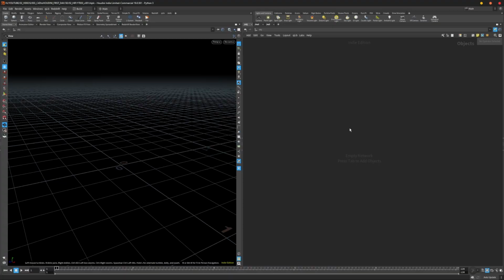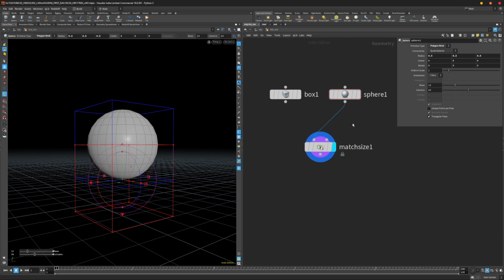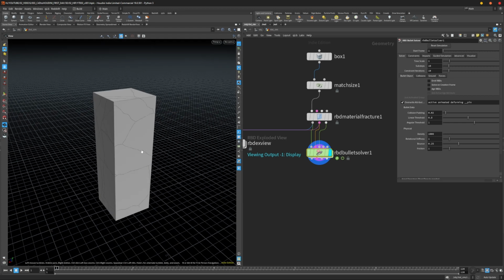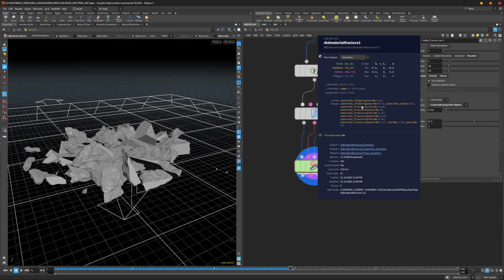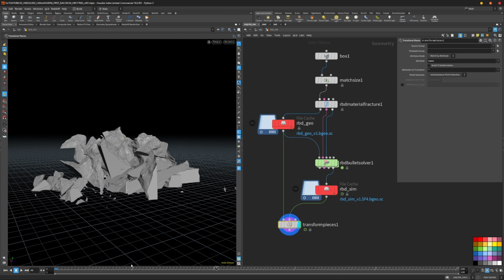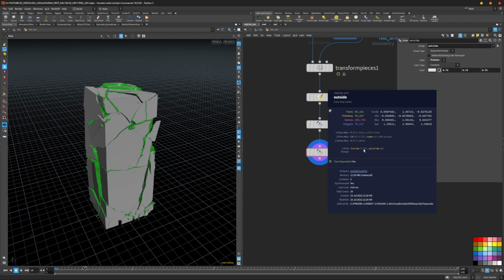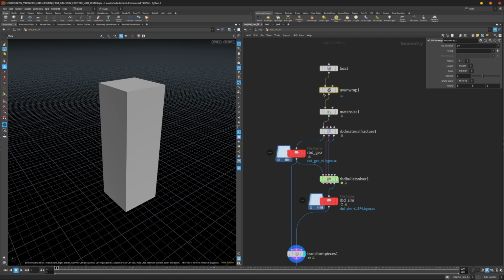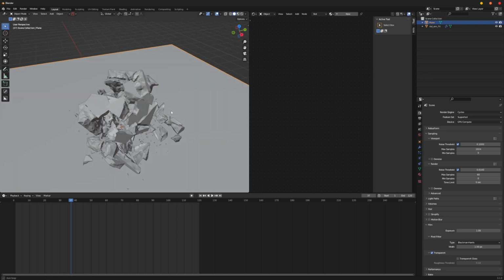Your FIRST day in HOUDINI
In this video we cover a lot of the basics and then some to give you the confidence you need to jump into Houdini and make your way around. Houdini doesn't have to be confusing!

▬▬▬▬▬  Video Contents  ▬▬▬▬▬▬
00:00:00 - Intro
00:01:39 - Example
00:02:21 - Context Overview
00:08:26 - Display Flags
00:13:33 - Building The Sim
00:25:57 - Explaning The Glue Constraint
00:30:24 - Working With Groups
00:32:37 - Caching The Sim
00:40:28 - Geometry Spreadsheet
00:44:44 - Importance of Groups
00:50:44 - Using Nulls
00:55:19 - Exporting The Sim
00:59:04 - Adding UV's
01:01:33 - Importing into C4D
01:05:44 - Importing into Blender
01:09:01 - Wrapping Up
01:10:30 - Outro